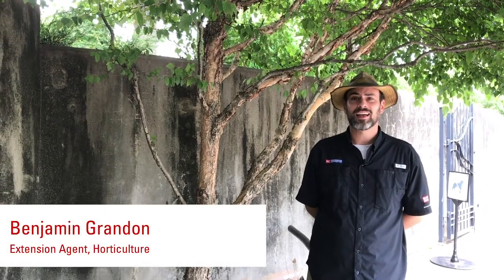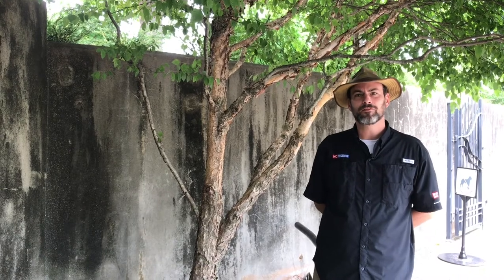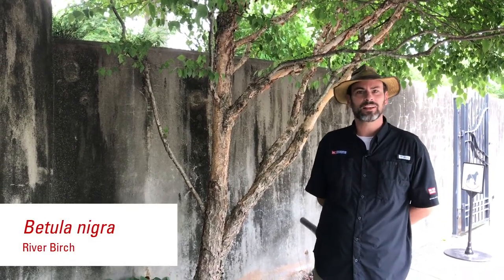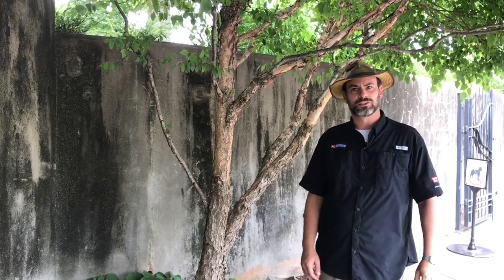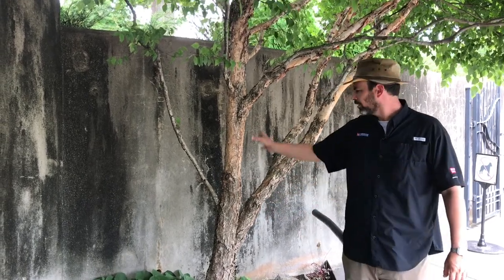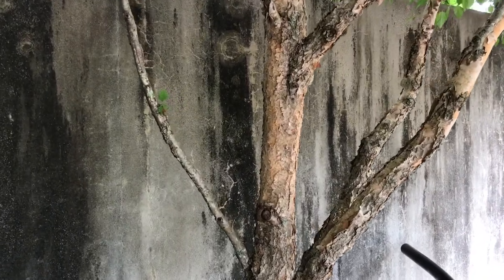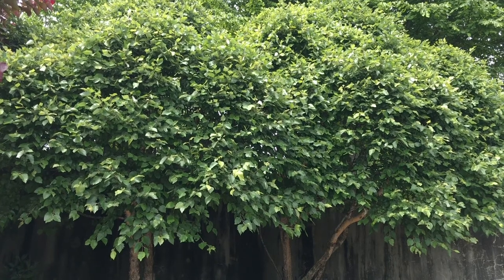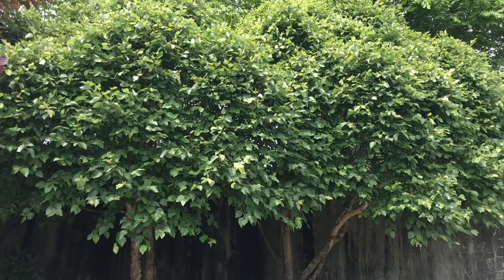River Birch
The NC State Extension Gardener Plant Toolbox is an innovative tool for gardeners. Thousands of plant profiles are easily searchable by desirable characteristics and the profiles contain text descriptions, photographs, and sometimes short videos. Users are encouraged to consider year-round functionality and potential disease and insect problems as part of their selection process. Native alternatives are given for plants that are problems in the landscape. The primary goal of the plant database is to help consumers select plants that will bring them joy, provide a valuable function in their landscape, and thrive where planted.

Explore the NC State Extension Gardener Toolbox at plants.ces.ncsu.edu